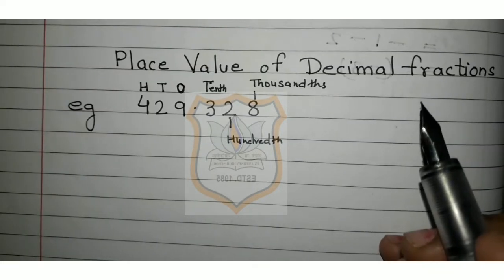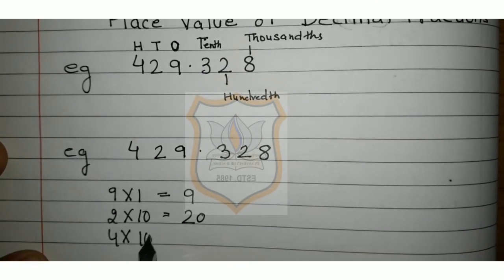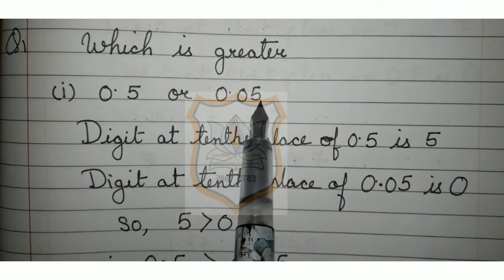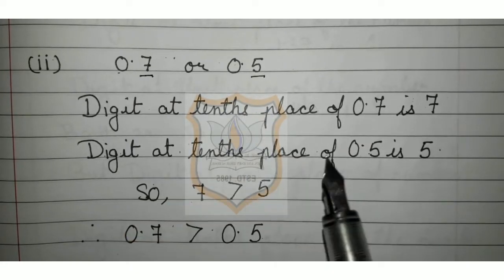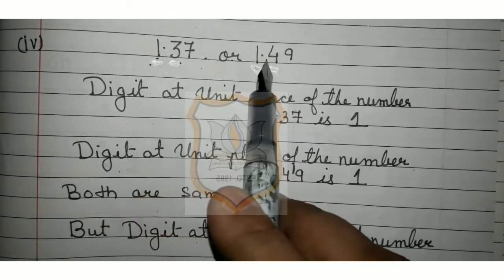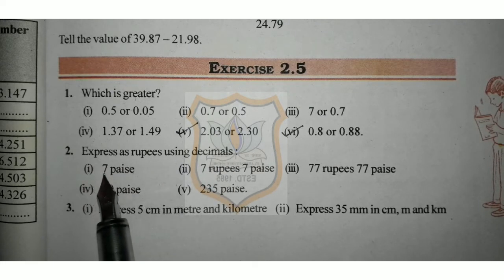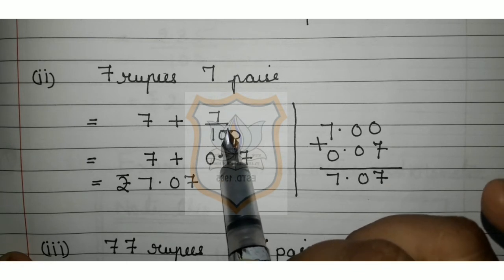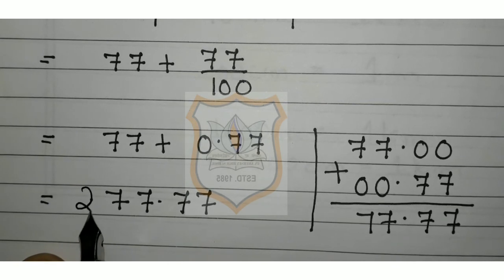Std-VII Maths Ch-2 (Continued)